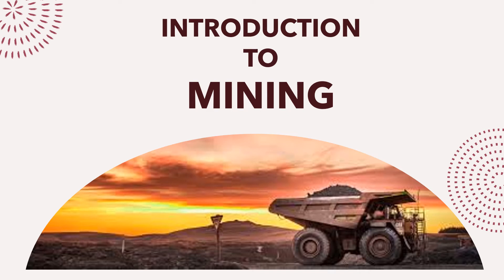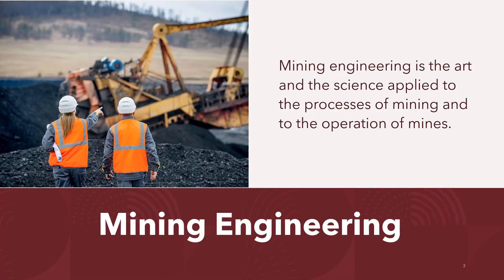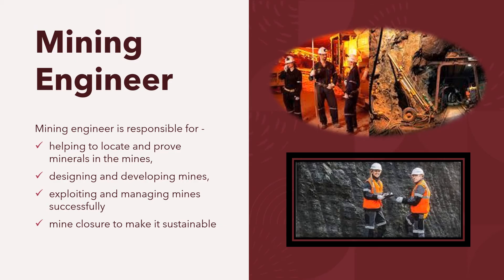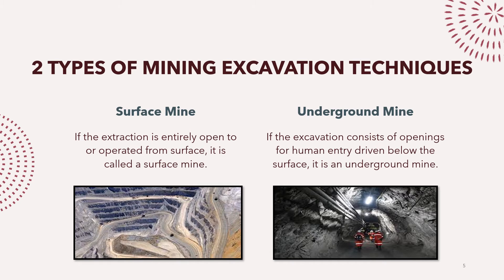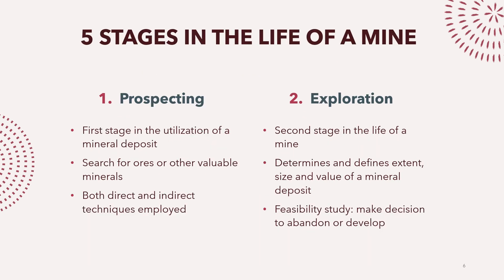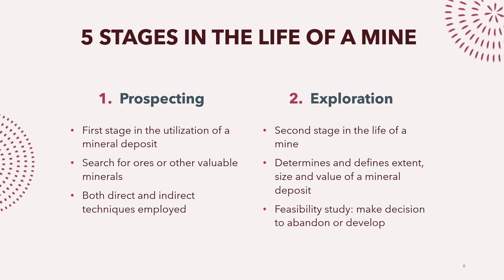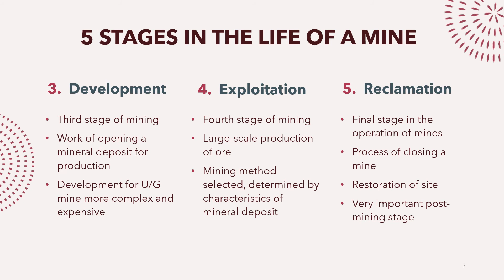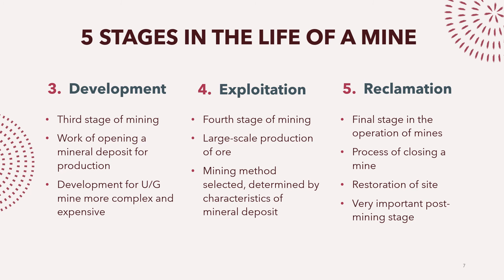Introduction to Mining | What is mining?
What is mining?
What is a mine?
What is mining engineering?
Who is a mining engineer?
TYPES OF MINING EXCAVATION TECHNIQUES,
STAGES IN THE LIFE OF A MINE